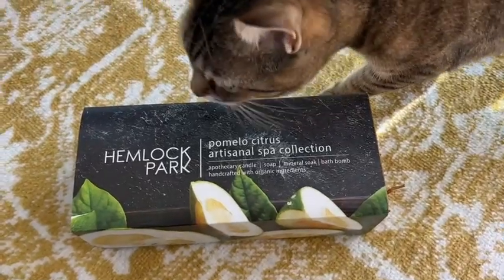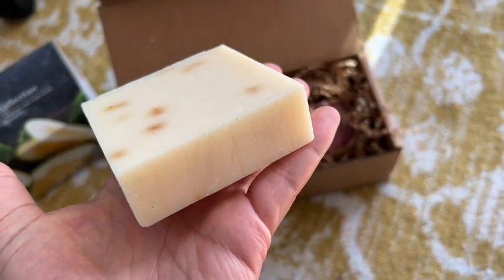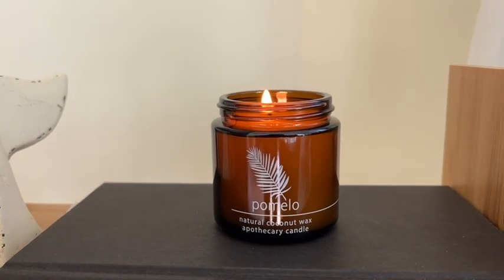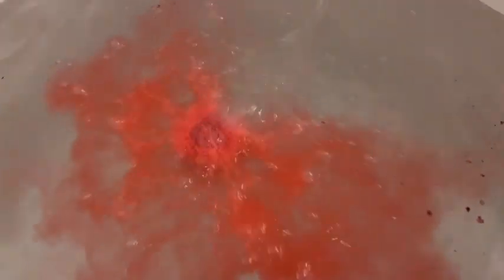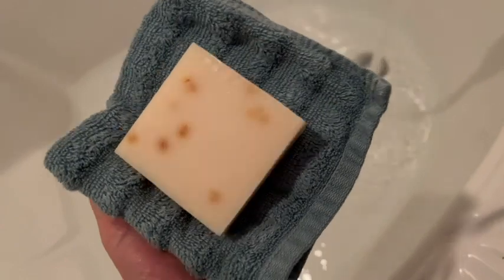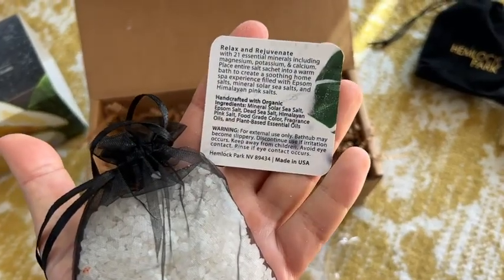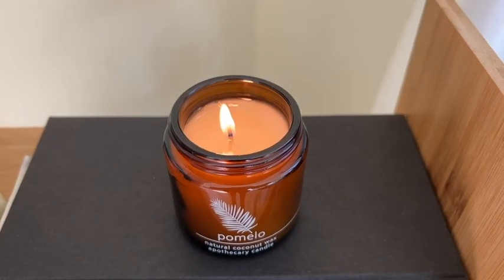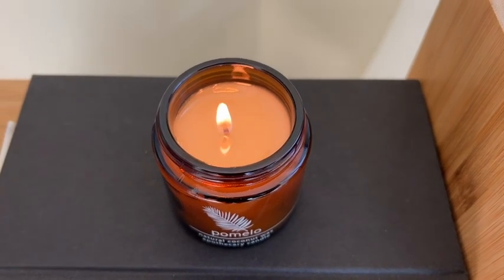Artisanal Spa Collection Set | Our Point Of View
Check Our New Website For Amazing Deals!

ARTISANAL SPA COLLECTION – Create a luxurious spa-like experience with this handcrafted gift set including: 1 - Apothecary Candle (4 oz.), 1 - Organic Shea Butter & Coconut Oil Soap (5 oz.), 1 - Shea Butter Bath Bomb (5 oz.), 1 - Mineral Salt Bath Soak Sachet (3 oz.)
PURE & SIMPLE VEGAN INGREDIENTS – Made with organic ingredients including pure coconut wax, shea butter, mineral solar salts & dead sea salts
HANDCRAFTED VALUE – Made in small batches by artisans in our Nevada apothecary. This gift set is a considerable savings over purchasing each item separately and everything is Paraben-free, Sulfate-free, and Cruelty-free
QUALITY GUARANTEE – You'll love the natural ingredients and fresh aroma. If you don't, returns are a breeze with easy full refunds.